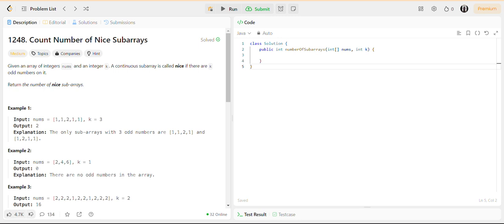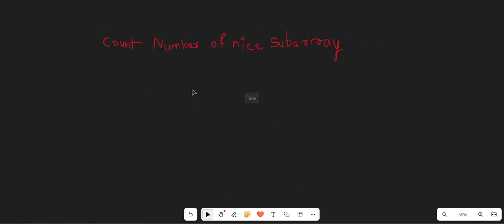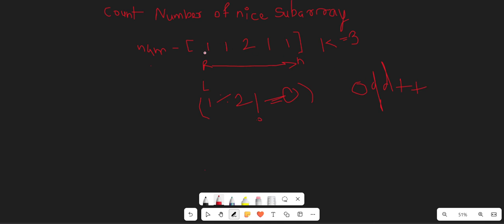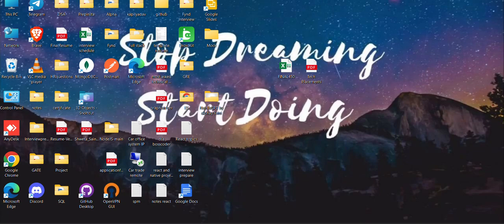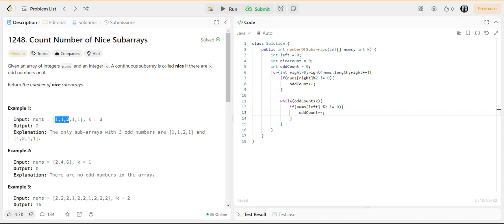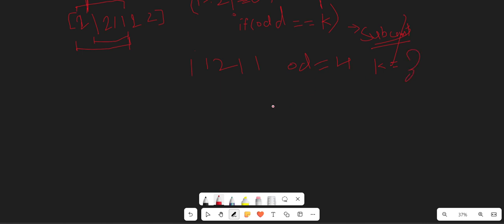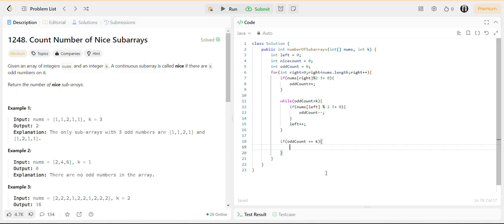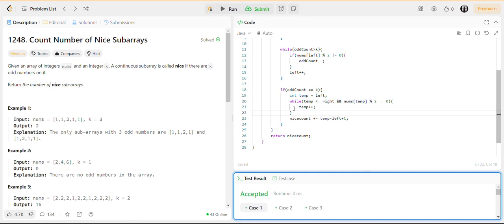Count Number of Nice Subarrays | Sliding Window | Leetcode